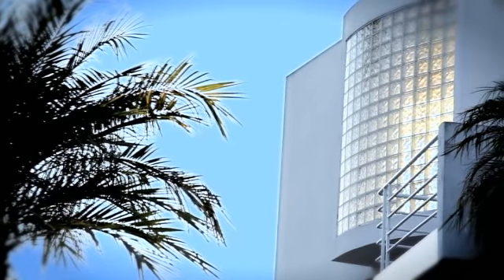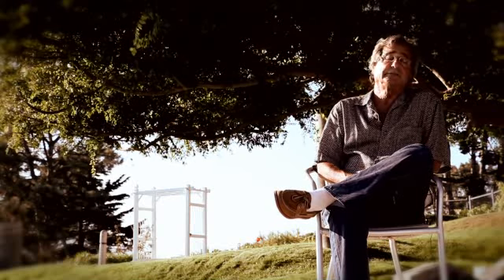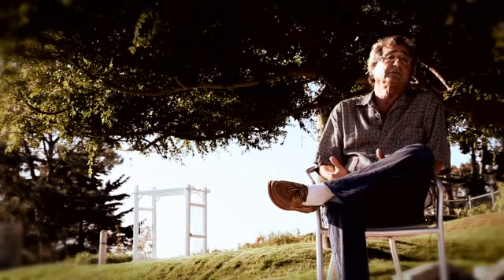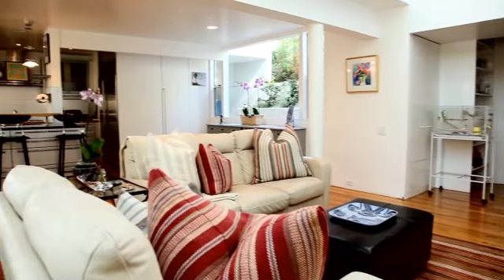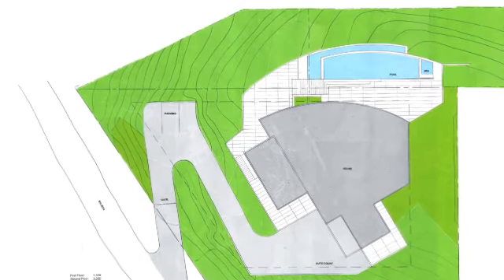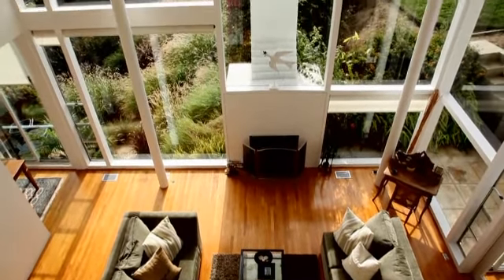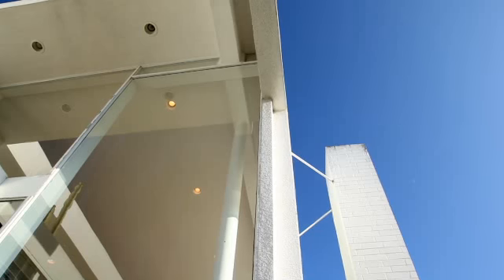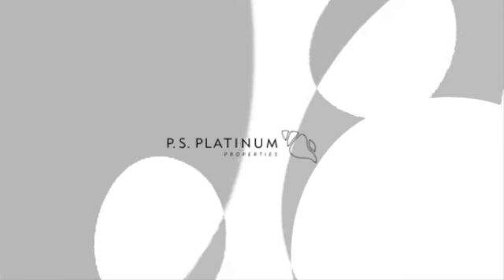1930 Balboa Ave., Del Mar, CA 92014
Stunning view, lot size, design and architecture in the heart of Olde Del Mar. Designed by Batter Kay Associates, this exceptional home sits on the Balboa bluff that is just over a half acre in size and includes 180 degree beach and panoramic ocean views. Additional features include a pool, spa, large backyard with rolling green lawn, spacious floor plan -- all within an easy walk to the Village of Del Mar. Home expansion sketches by Batter Kay Associates are available upon request.
4 Bedrooms | 3.5 Baths | Approximately 4,625 square feet